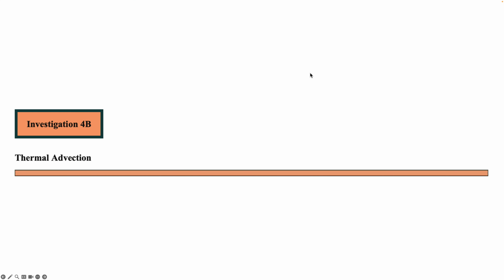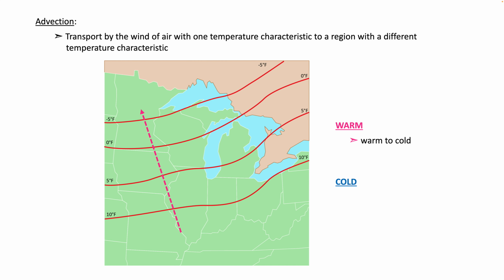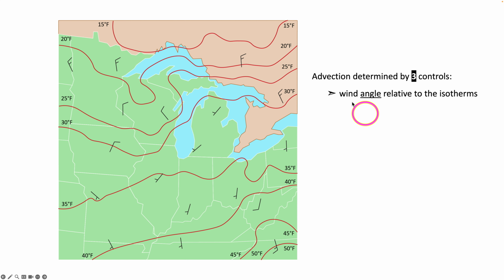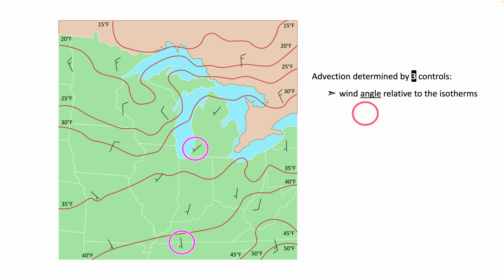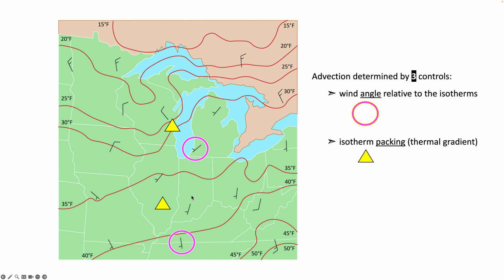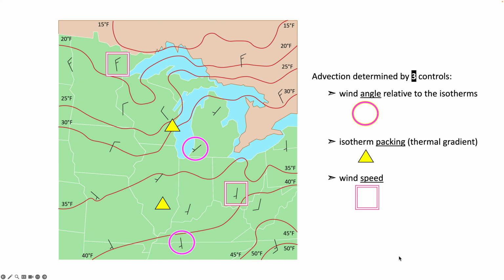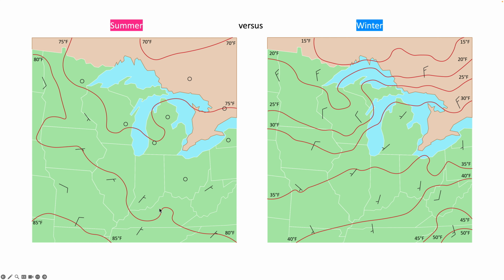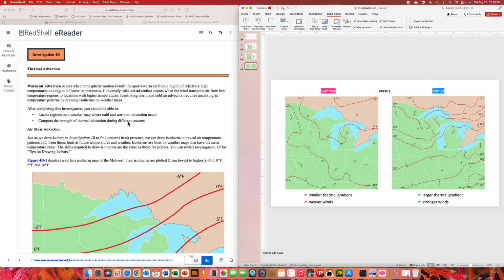Investigation 4B 2025-26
The focus of this Investigation is thermal (temperature) advection, which is the transport of air with one temperature characteristic by the wind to a region with a different temperature characteristic. I begin be defining COLD advection, which occurs when the wind transports cold air to a warmer region. In contrast, WARM advection occurs when the wind transports warm air to a colder region. I then define isotherms, discuss some basic aspects of isotherms on a surface map and then focus on the 3 factors that control the magnitude of temperature "advection" by the wind: (1) thermal gradient, (2) wind speed and (3) the angle of the wind direction (direction that the wind is coming FROM) relative to the orientation of the isotherms. I then spend the remainder of the video discussing specific examples from Figures 4B-2 and 4B-3.